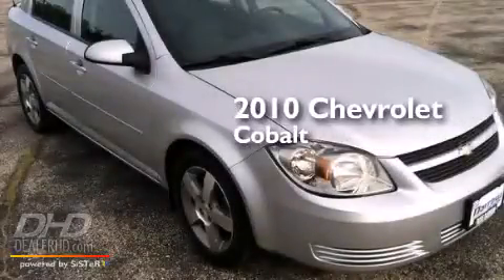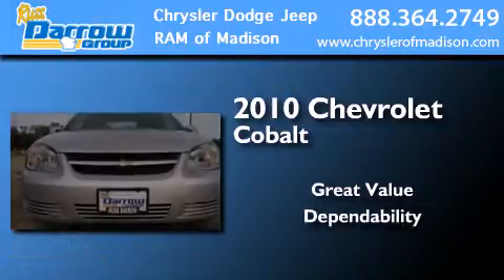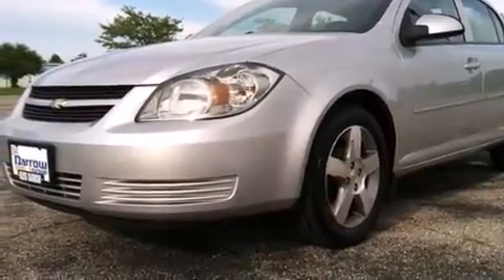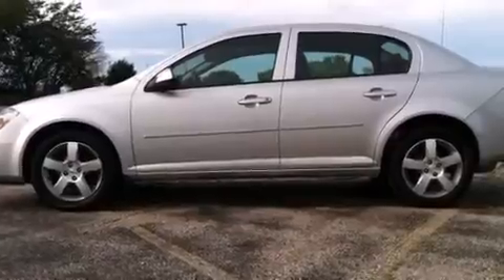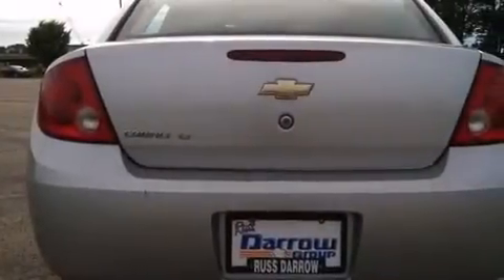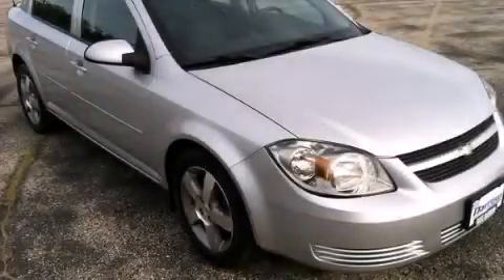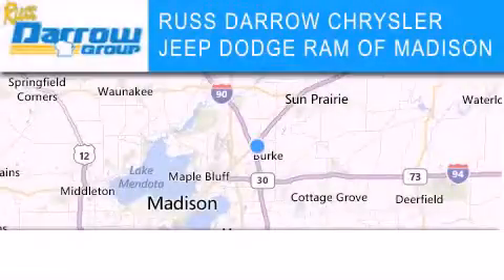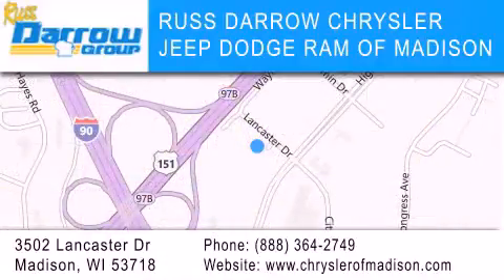2010 Chevrolet Cobalt Madison WI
We've been honored to serve the Madison WI area , we promise that your experience at our dealership will exceed your expectations ! Year : 2010 Make : Chevrolet Model : Cobalt Engine : 2.20 Exterior : Silver Ice Metallic Miles : 92,204 Stock : C14123A Russ Darrow CJDR of Madison Lancaster Dr. Madison , WI 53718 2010 Chevrolet Cobalt Madison WI